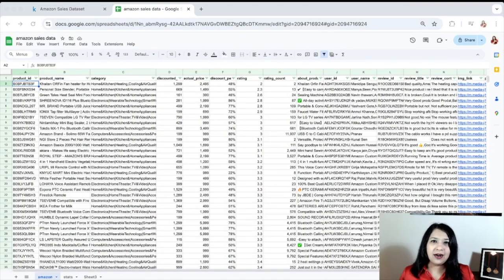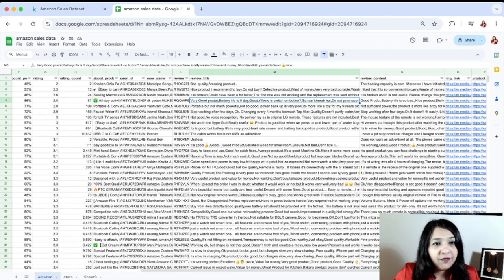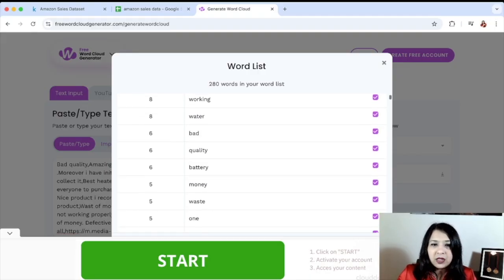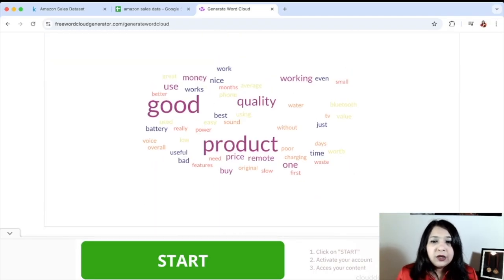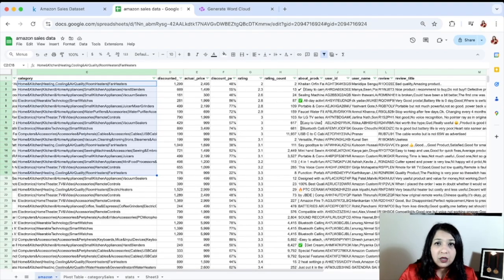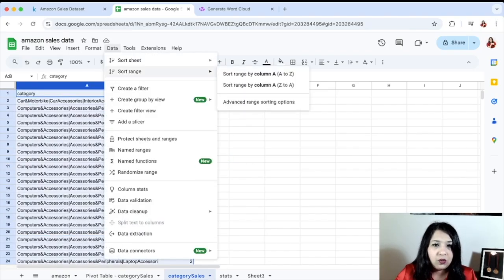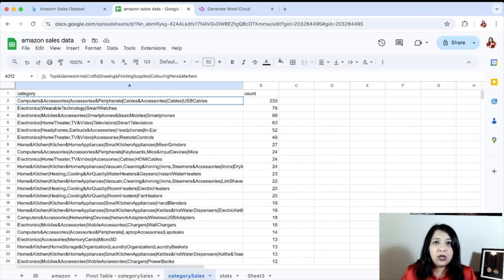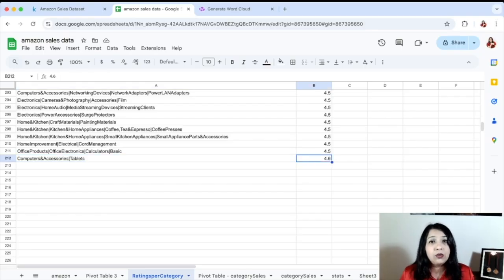Session 4 - Exploratory Data Analysis (EDA) with Google Sheets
Learn how to explore real-world business data using Excel. In this Exploratory Data Analysis (EDA) tutorial, you’ll uncover hidden patterns and trends from Amazon sales data. We'll use pivot tables, filtering, and word clouds to identify issues, track product performance, and understand customer satisfaction. Perfect for aspiring data analysts and Excel users who want to go beyond formulas. You’ll learn:

✔ How to uncover hidden insights using exploratory data analysis
✔ Using pivot tables to summarize product categories and ratings
✔ Creating a word cloud to detect repeated customer complaints
✔ How to think like an analyst, not just a spreadsheet user

This is part of the Introduction to Data Analytics for Beginners series using the Amazon dataset. Perfect for anyone new to data analytics, Google Sheets, or building a data portfolio.

If you want to get the full free tutorial, signup